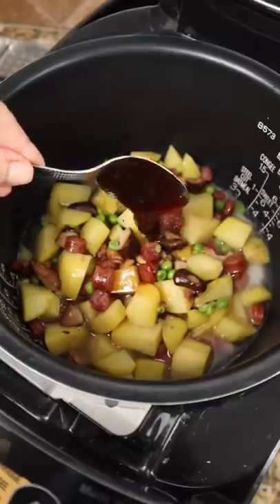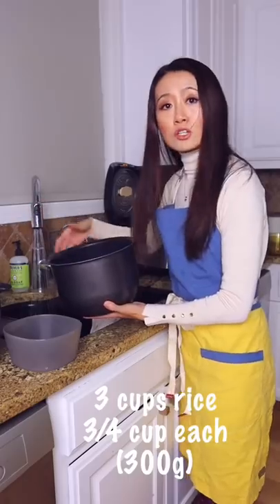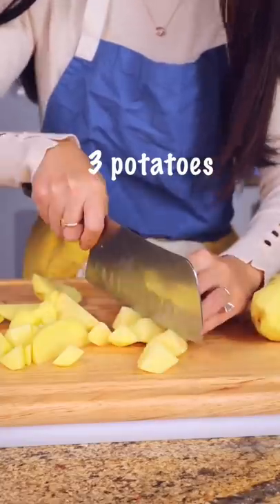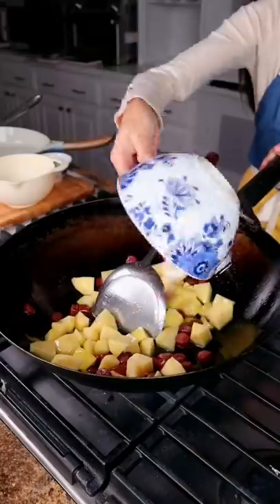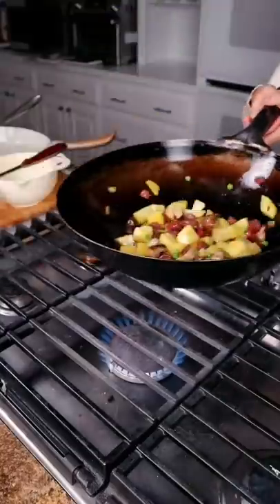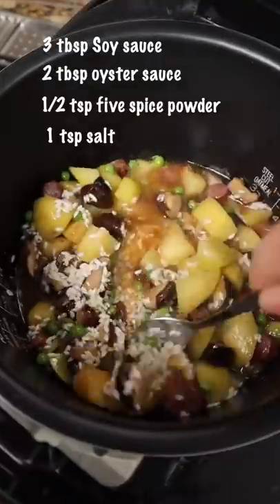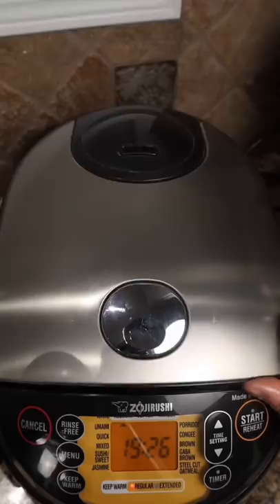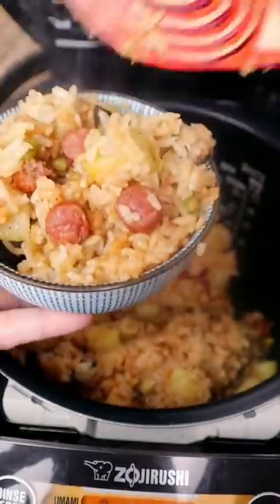Chinese Mom’s Lazy rice for lazy people , also got facial done for free😂